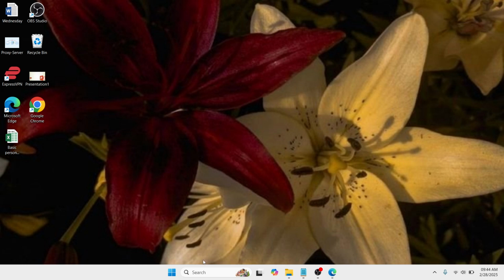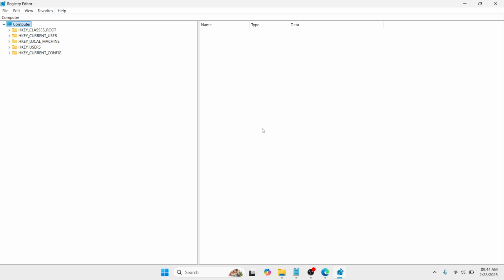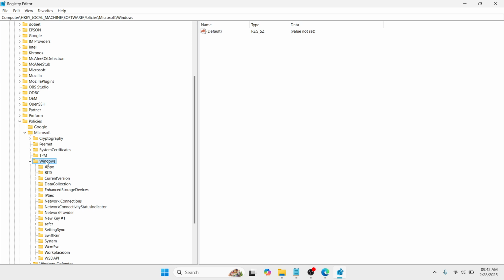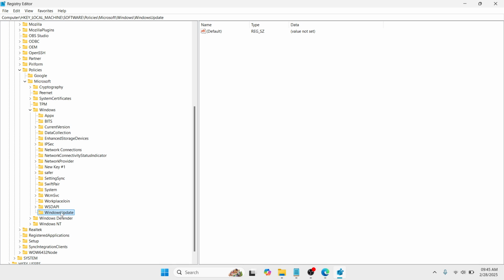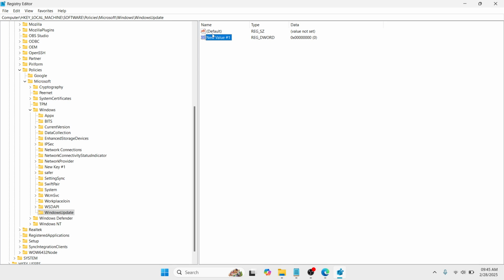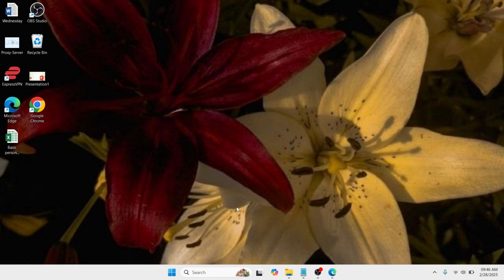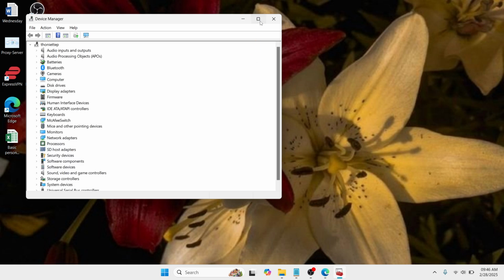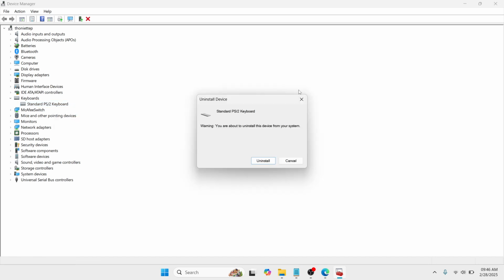How To EASILY DISABLE The Internal Keyboard In Windows Or Computer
Want to disable the internal keyboard on your Windows laptop or PC? Don’t worry — this quick and easy guide will show you simple steps to turn it off effortlessly. No complicated settings or tech jargon, just clear instructions anyone can follow. Watch the full tutorial to take control of your device's keyboard functions.

0:00 Intro
0:14 Navigate registry editor
2:18 Uninstall keyboard driver in devices